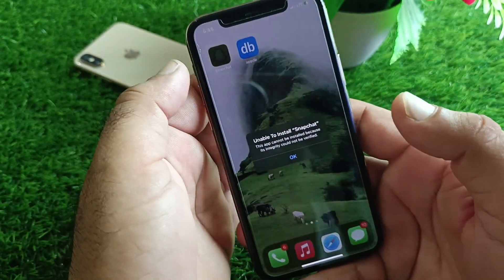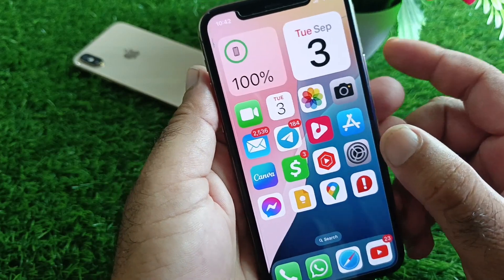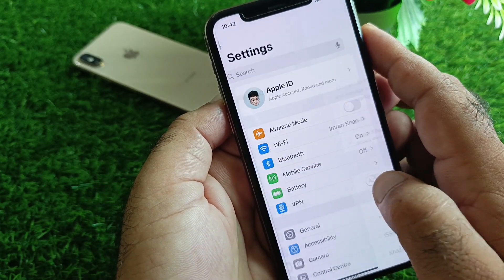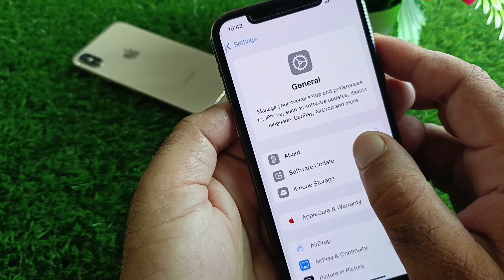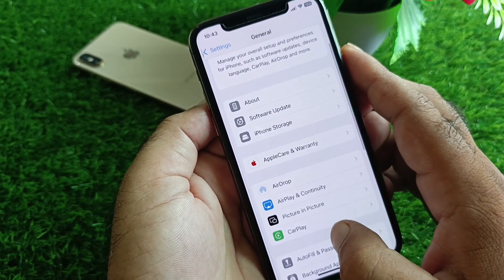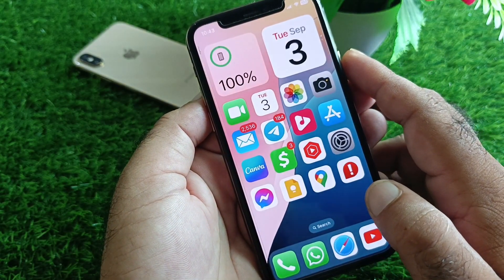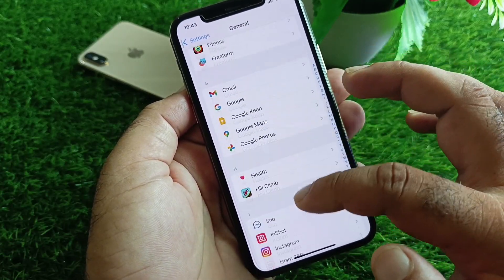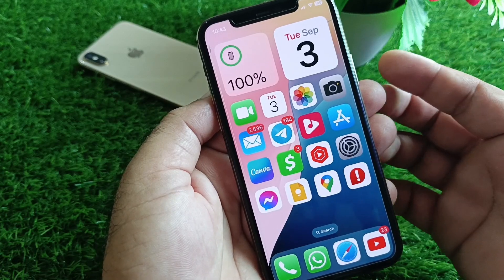FIXED✅: This app cannot be installed because its integrity could not be verified iOS 18 | Scarlet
Are you seeing the "This app cannot be installed because its integrity could not be verified" error on your iPhone running iOS 18? In this video, I’ll guide you through the steps to fix this issue and successfully install the app.

- Why the "Integrity Could Not Be Verified" error occurs
- How to fix the error and install apps on iOS 18
- Tips for ensuring app security and avoiding similar issues in the future